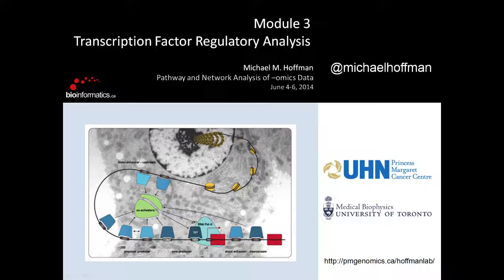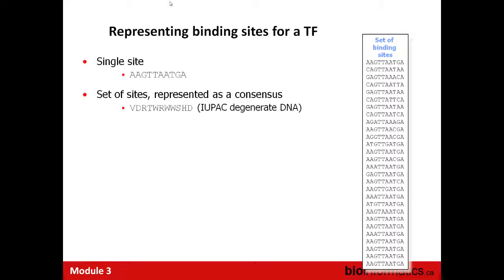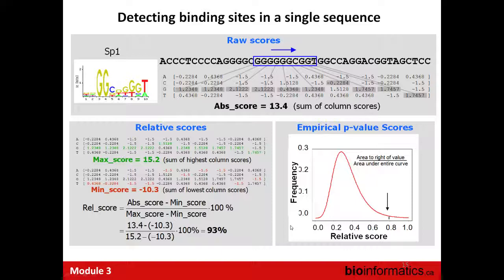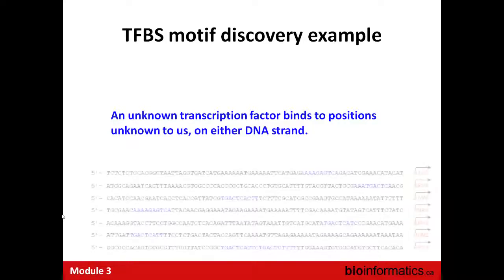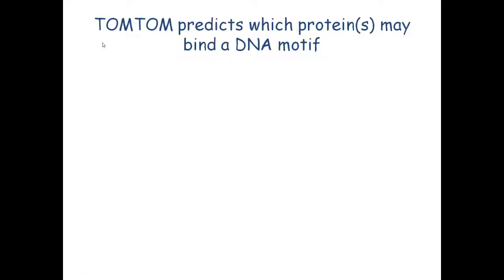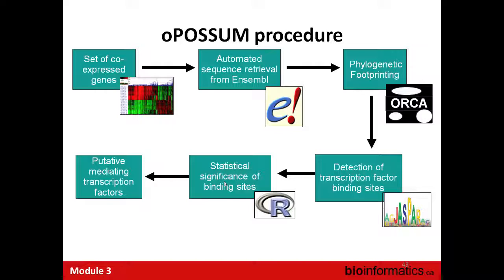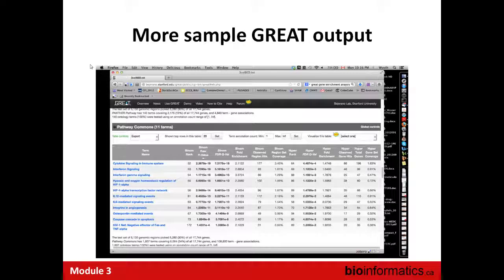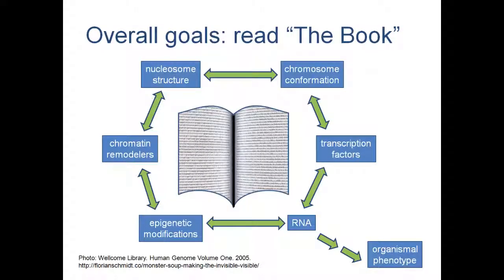Regulatory Network Analysis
This is the third session of the Pathway and Network Analysis of -Omics Data 2014 workshop hosted by the Canadian Bioinformatics Workshops in Toronto. This session is by Micheal Hoffman.